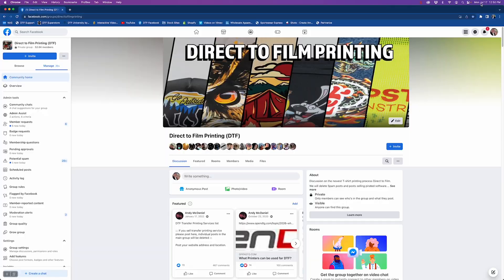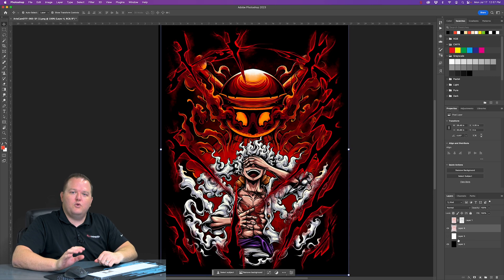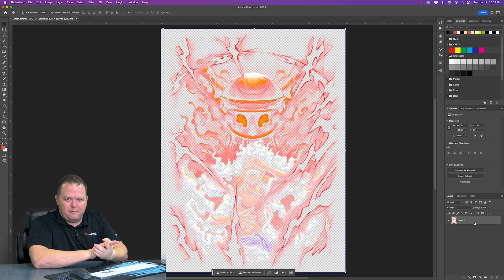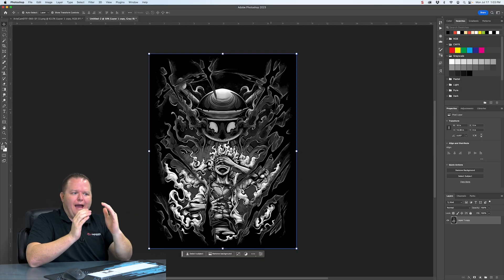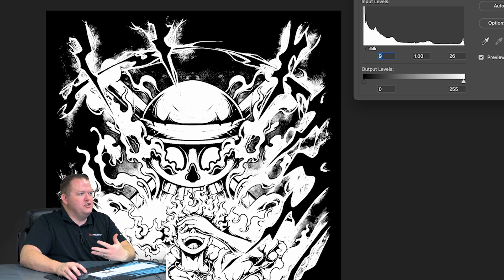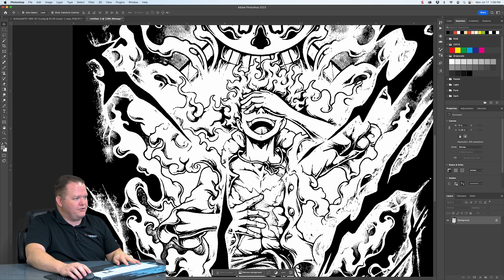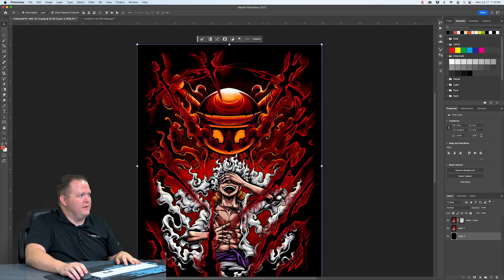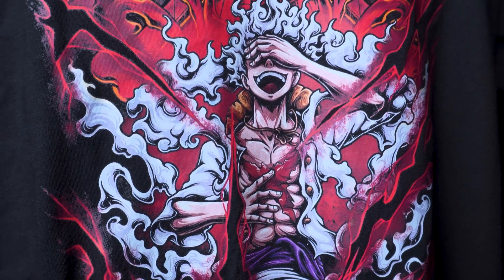Halftone for DTF | Photoshop Tutorial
Welcome to DTF Fixers, where we untangle DTF issues and help you make better prints! In this episode, we tackle a Facebook group member's problem. 🕵️♂️👕"

"Welcome to the inaugural episode of DTF Fixers, your go-to guide to navigate through the world of DTF printing. 💡🎉 In this series, we focus on real-world DTF issues and offer solutions to help you make better prints and improve your DTF journey.

One of the best aspects of our DTF Facebook group is the community's eagerness to lend a helping hand. 🤝👨👩👧👦 With suggestions and experiences shared by many, sometimes it can get overwhelming to find the right solution. DTF Fixers is here to clear the air, providing expert solutions for your problems. 🧐🔧

In today's episode, we unravel an issue faced by a group member. The image quality isn't quite right, and we immediately know what's up. Our focus? Making sure your DTF halftone prints are perfect every time. Stick around as we delve into the details and show you how to fix common problems, and don't forget to reach out if you're dealing with a DTF issue of your own.

DTFsuperstore.com